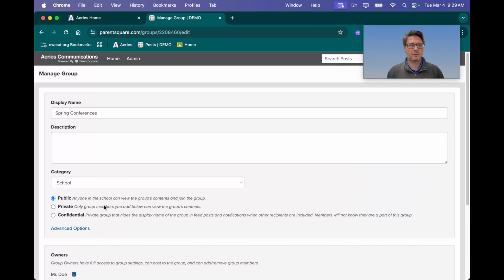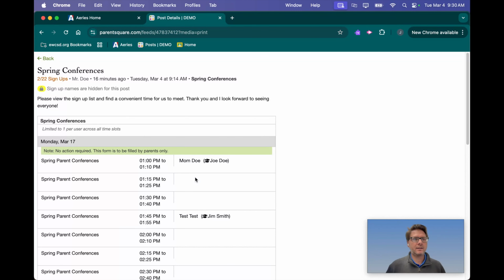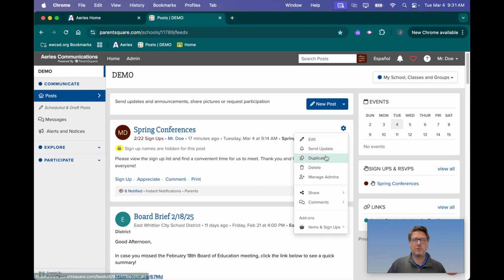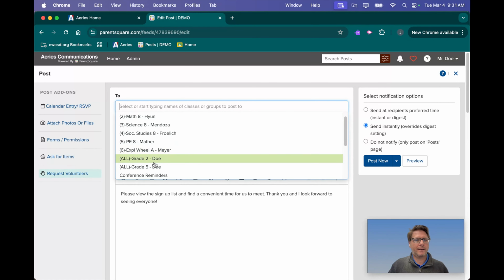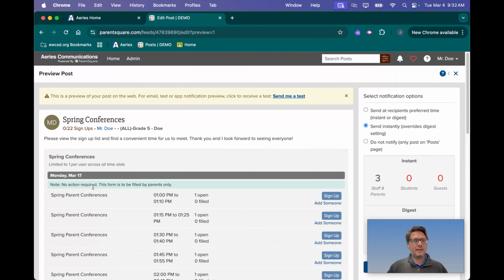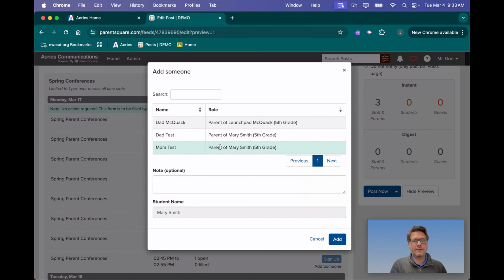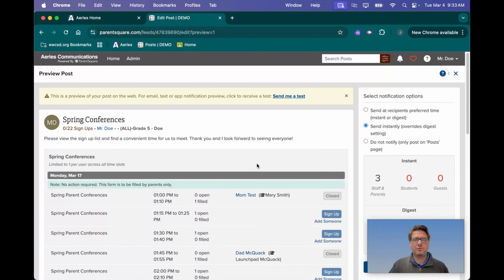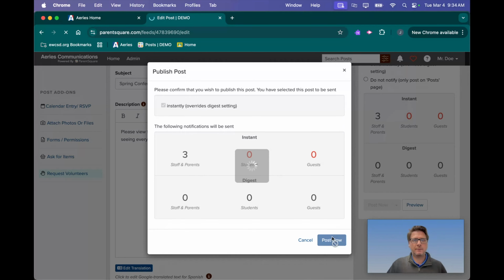ParentSquare Pre-filled Parent Conference Sign up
In ParentSquare, once you have sent out a conference sign-up to your first group of parents, you can then send out a pre-filled signup to the rest of your parents.